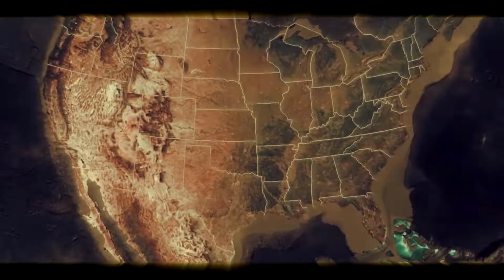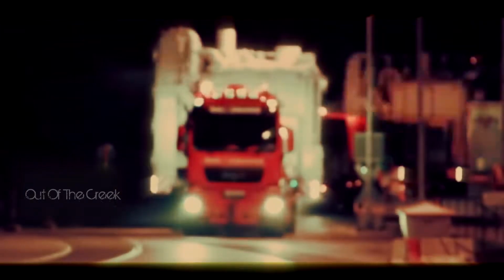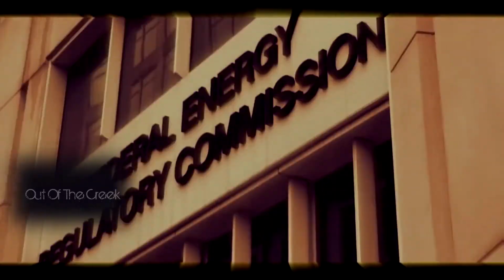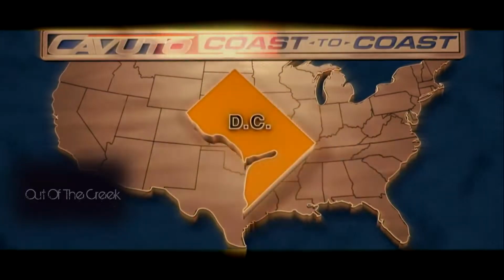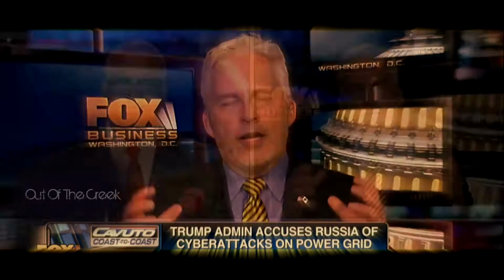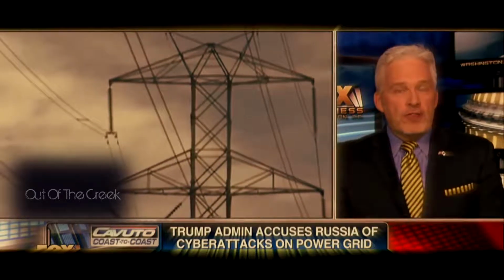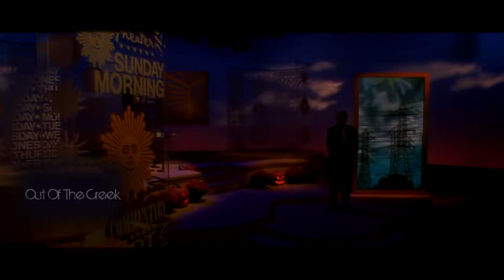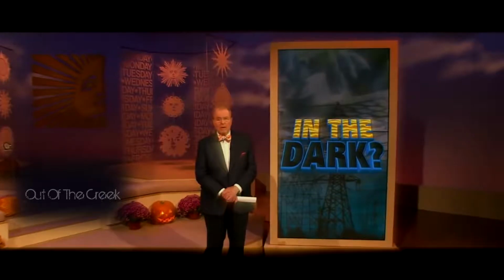Is America Prepared for a Blackout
End times prophecy, latest events, now, and future.